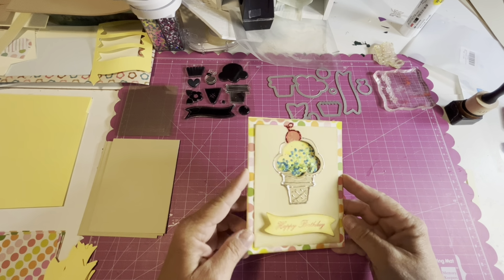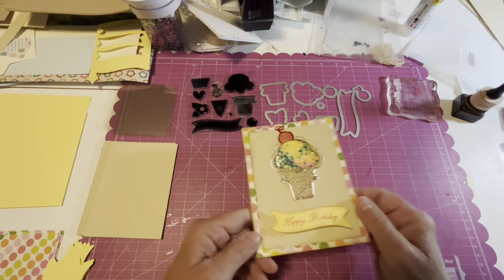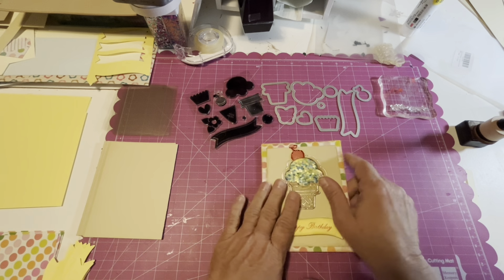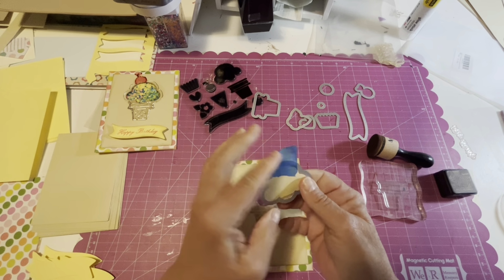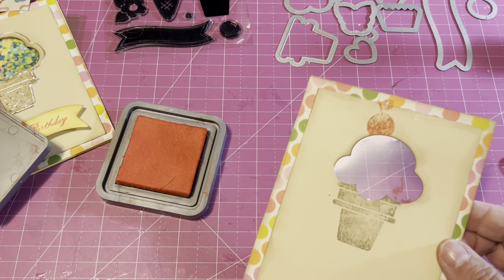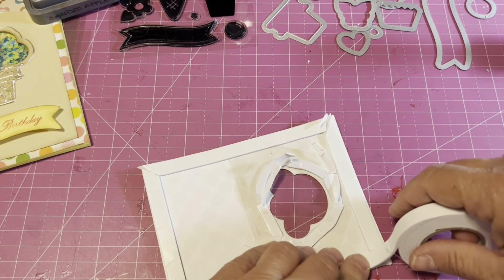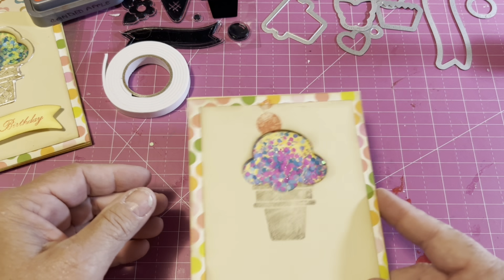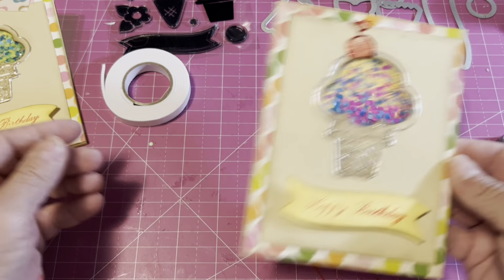Shaker Card! Check this out!!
Todays craft is a shaker card. Here are the dimensions:

Card: half a 8 1/2 x 11 sheet of cardstock cut in half and folded.  5 1/2” x 4 1/4”

Mat 1 (printed paper) 5 1/2” x 4 1/4”
Mat 2 (solid paper)     5” x 3 3/4”
Acetate: 3” x 3 1/2”

Other supplies: ice cream/muffin stamp and die set
Happy Birthday stamp
Foam tape (dollar tree)
Scotch double stick tape

Tim holtz ink candied apple and walnut stain

Glitter from Michaels